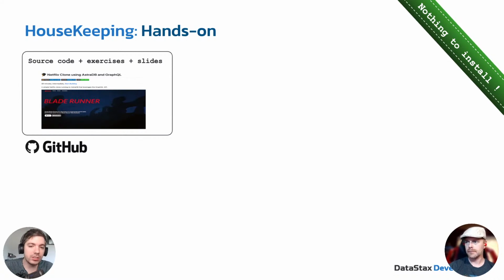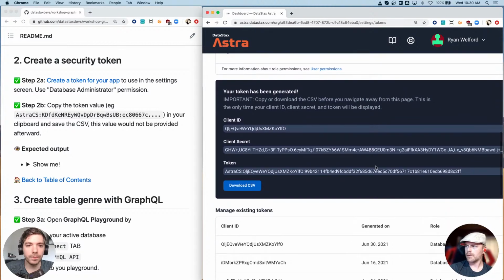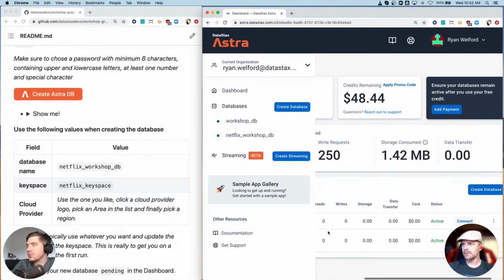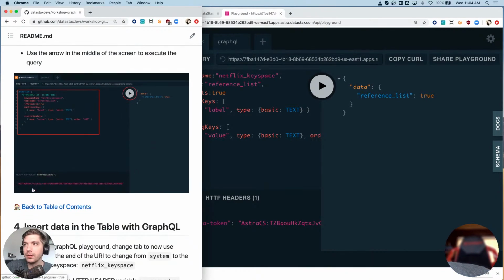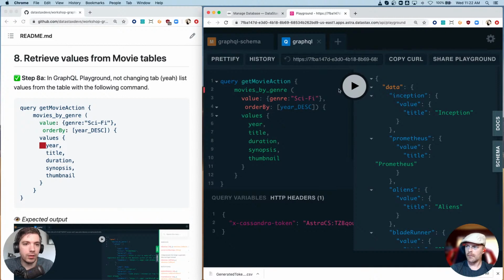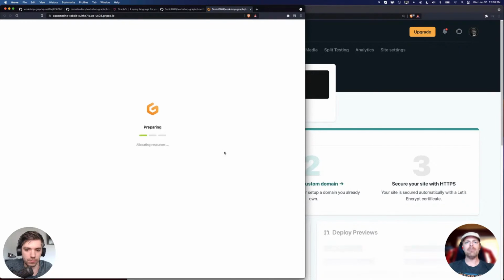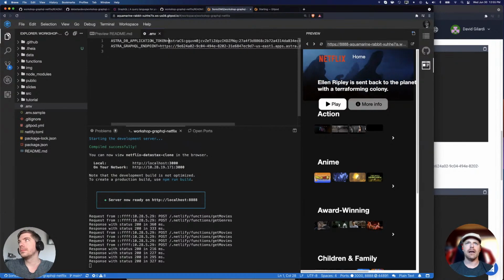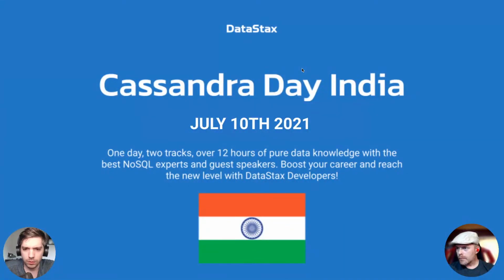Frontend2021 - Build a Netflix clone with GraphQL, React and a NoSQL DB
✅ Github Repo - Get step by step instructions